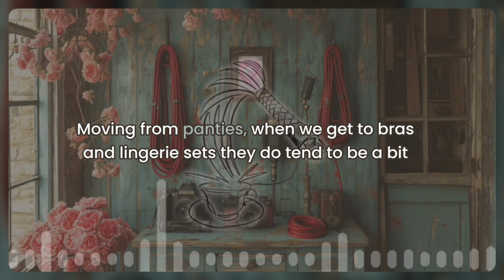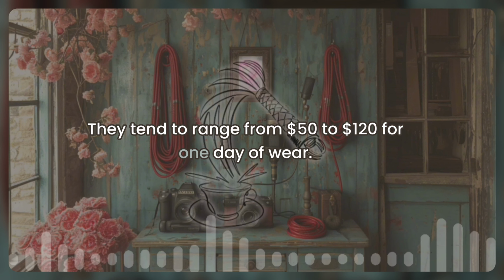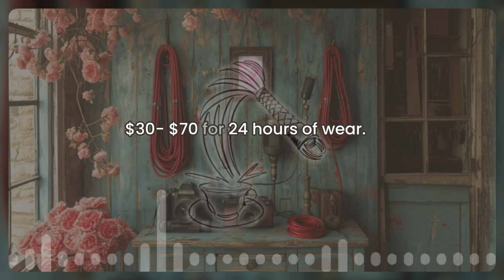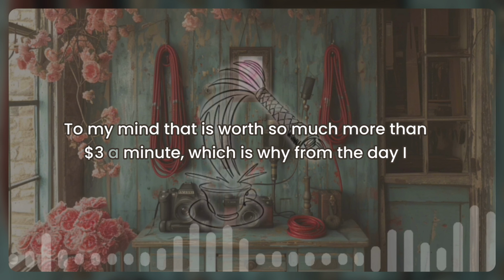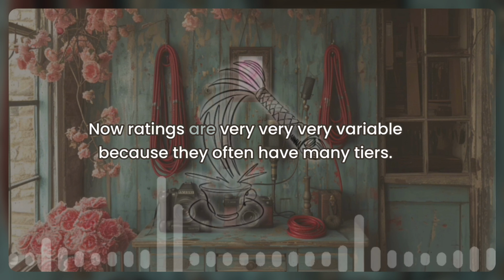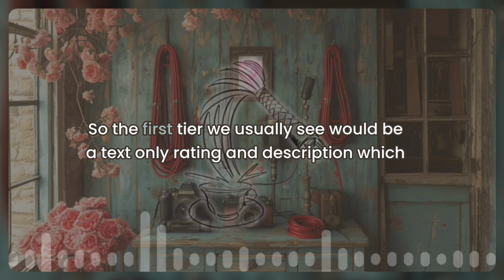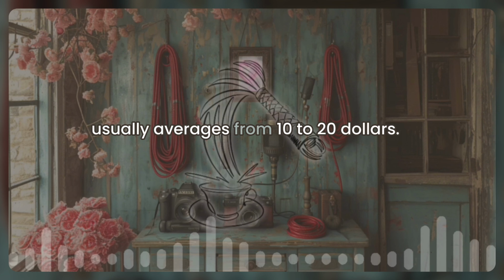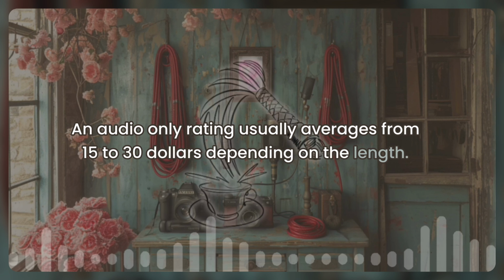Pricing Your Spicy Adult Content Creation Business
Summary

In this episode of Creators Spicy Tea, the host revisits the topic of pricing strategies for spicy adult content creation in 2024. The discussion covers essential aspects such as overhead costs, cost of goods sold, and determining inherent value. The host provides practical tips for pricing subscription services, creating effective menus, and pricing physical and custom content. The episode emphasizes the importance of understanding one's worth and the various factors that influence pricing decisions in the spicy content industry.

Takeaways

Pricing strategies are crucial for success in spicy content creation.
Understanding overhead costs helps in setting appropriate prices.
Cost of goods sold should be calculated for each sale.
Determining inherent value is essential for pricing content.
Subscription pricing varies across different platforms.
Creating effective menus can enhance sales.
Physical content pricing requires careful consideration of costs.
Custom content can be priced based on length and complexity.
Live services like camming and sexting have variable pricing.
Girlfriend experiences should be priced based on the value of services provided.

Titles

Mastering Pricing in Spicy Content Creation
The Essential Guide to Overhead Costs
Understanding Cost of Goods Sold in Adult Content

Listen For

"We need to discuss cost of goods sold."
"What is our content worth?"
"You deserve to be compensated as such."
"Canva is no longer a sex worker friendly."
"Make your content work for you."
"You are worth premium pricing."

Chapters

00:00 Introduction to Pricing in Spicy Content Creation
01:06 Understanding Overhead Costs
06:35 Exploring Cost of Goods Sold
09:23 Determining Inherent Value
12:57 Analyzing Subscription Pricing
15:18 Creating Effective Menus
17:04 Pricing Physical Content
20:11 Custom Content Pricing Strategies
23:12 Understanding Live Services Pricing
26:03 Deep Dive into Girlfriend Experiences
28:18 Conclusion and Final Thoughts

Where to Find More Creators Spicy Tea